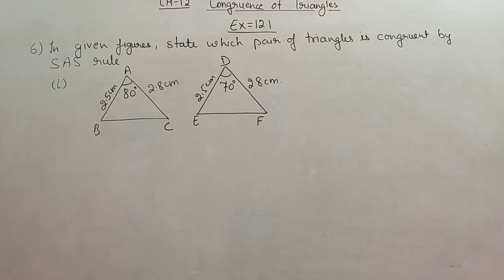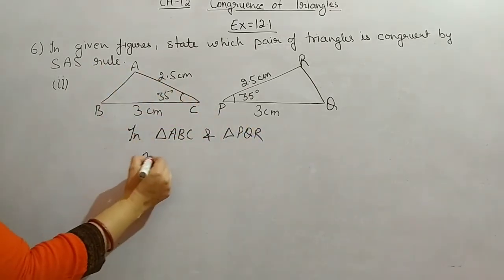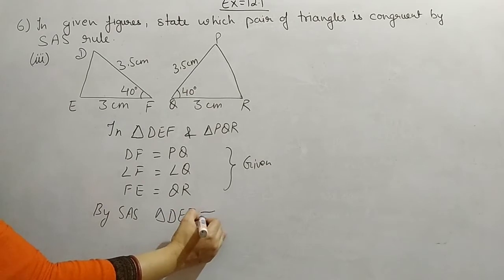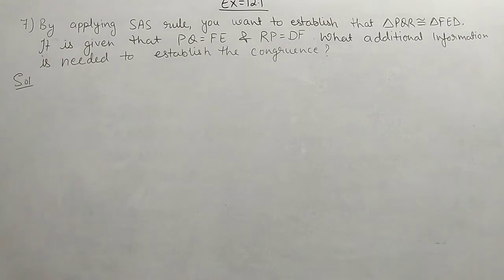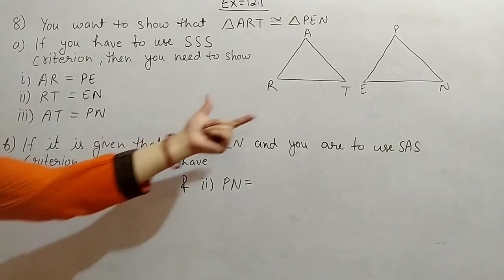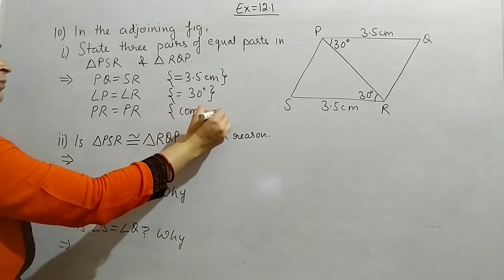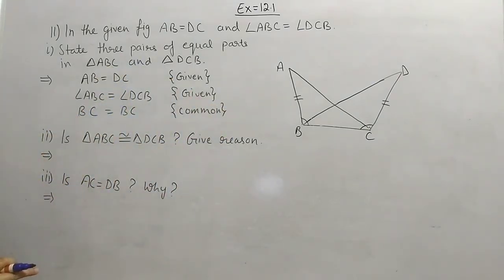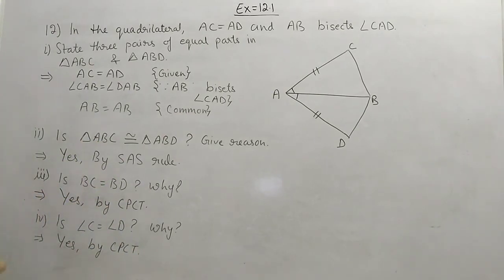Class 7th ICSE Math | Ch 12 - Congruence of Triangles | Ex 12.1 Question 6 to 12